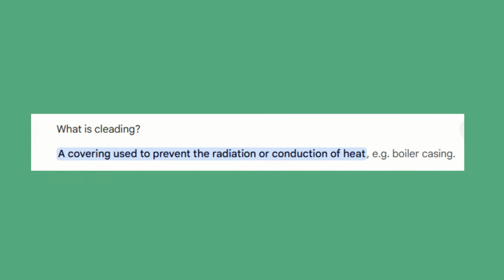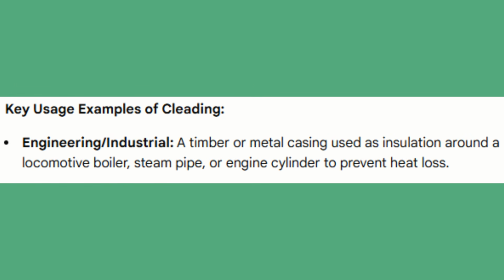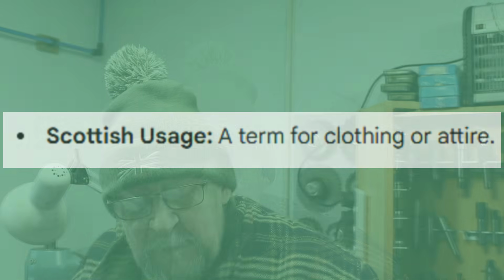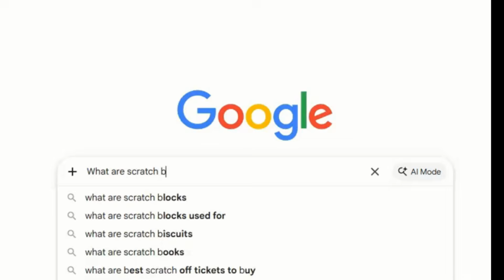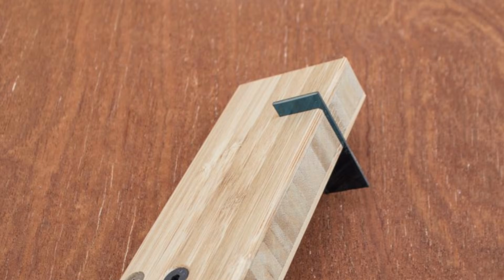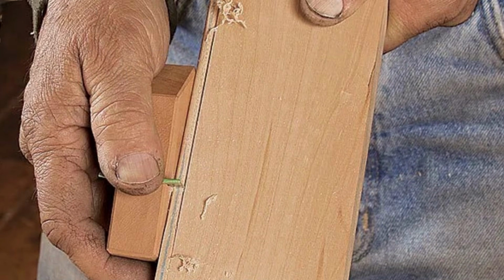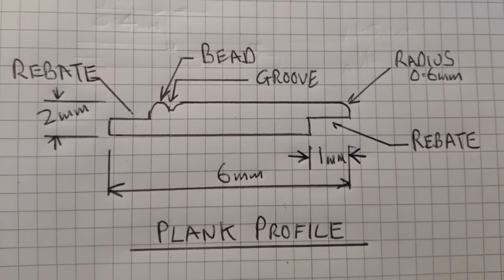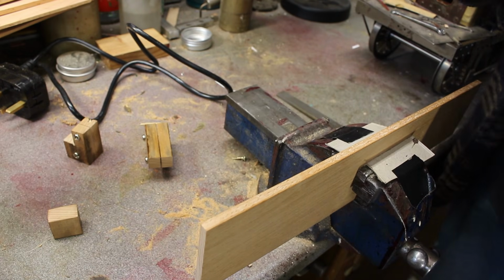How I'm building a Vintage Steam Locomotive | Lion (Titfield Thunderbolt) in 5"g - Part 79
In this video I continue with my model engineering adventures and continue with my  LION steam locomotive build. In this episode I look at alternative ways to make cleading planks using Scratch Stocks.

I've many model engine builds planned and my future model making, as well as steam engines I will include model machine tools and model internal combustion engines.

I have built up my model building workshop over many years, my machine shop includes a lathe, horizontal and vertical milling machines, shaping machine, drilling machine and several other machine tools and lots of engineering tools.

For a brief history of many early locomotives I can recommend Anthony Dawsons's "The Basics" Series